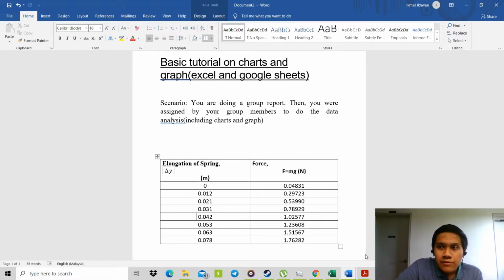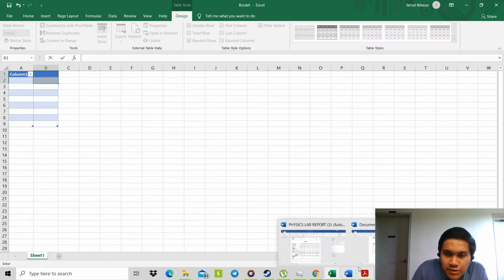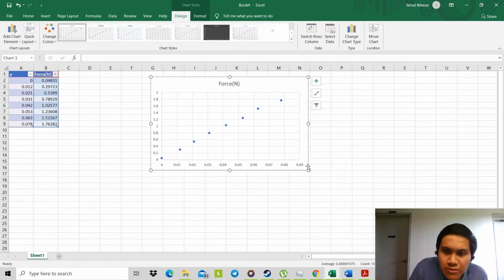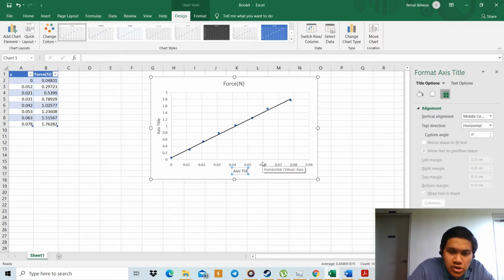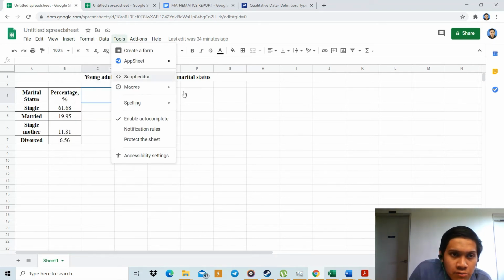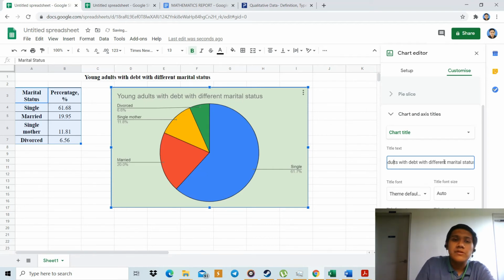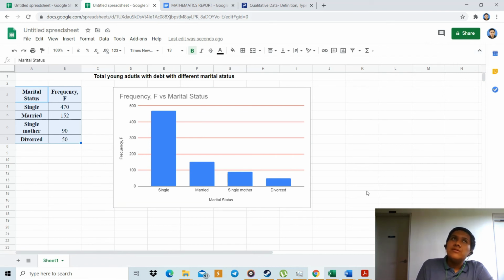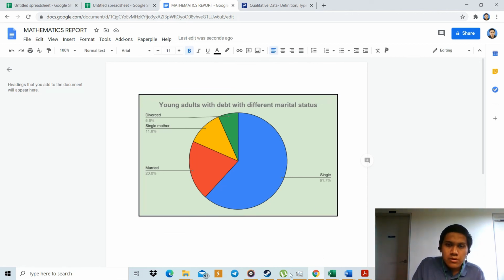Basic tutorial on doing charts and graph(Excel and Google sheets)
Today's video is about basic steps on how to compile any kind of data that you have whether using charts or graph.